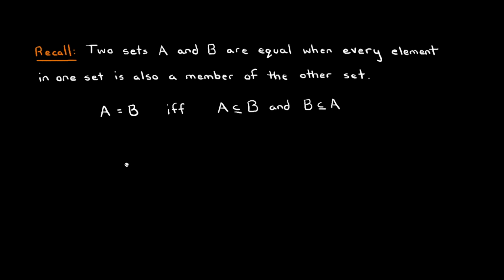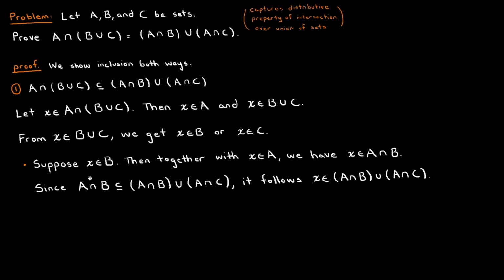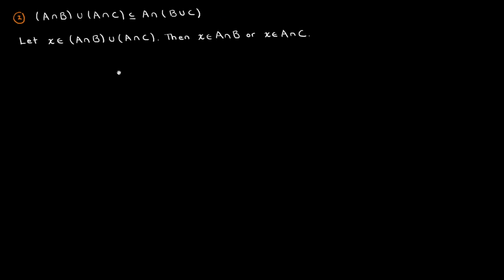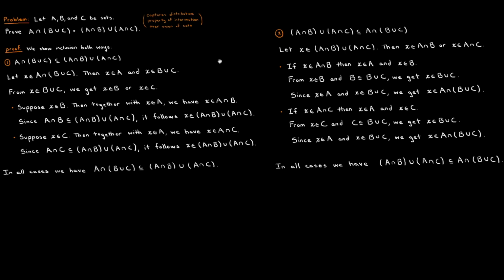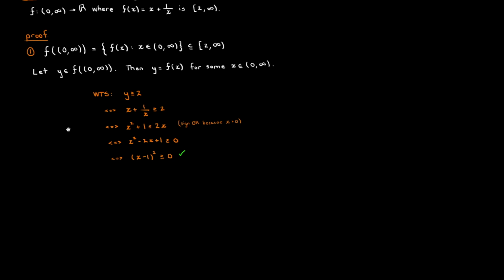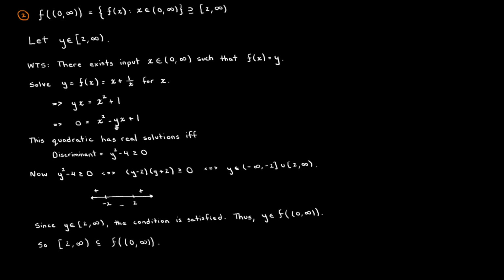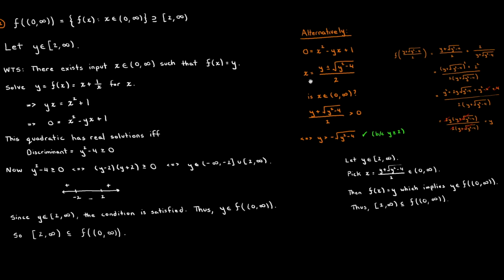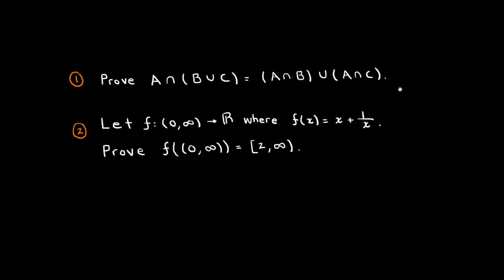How to Prove Two Sets Are Equal | Double Subset Method with 2 Examples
In this video, we walk through how to prove that two sets are equal using the double inclusion method — showing that each set is a subset of the other.

We explore two clear examples to help you grasp this core proof technique in set theory:
Example 1: A property of sets — how intersection distributes over union
Example 2: Proving the image (or range) of a function

0:00 - Introduction
1:18 - Example 1
6:57 - Example 2
15:11 - Conclusion